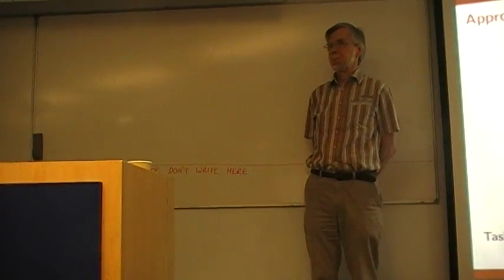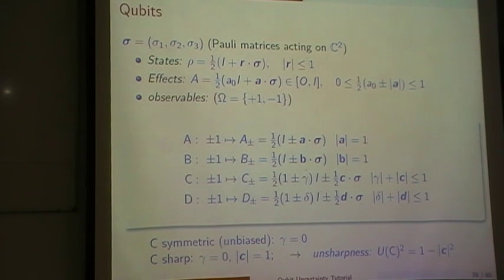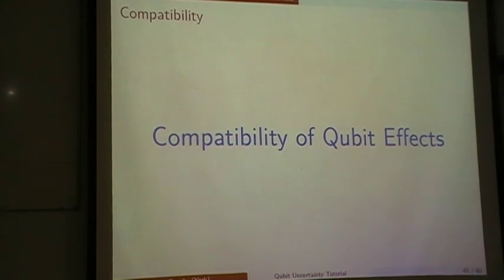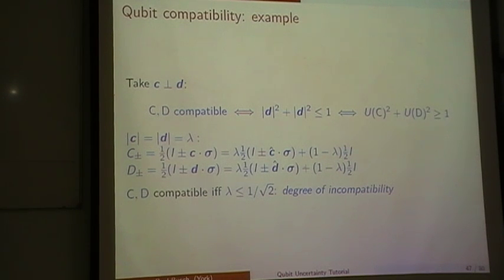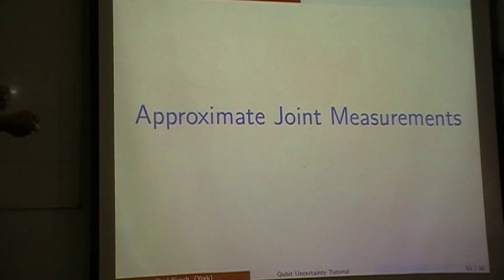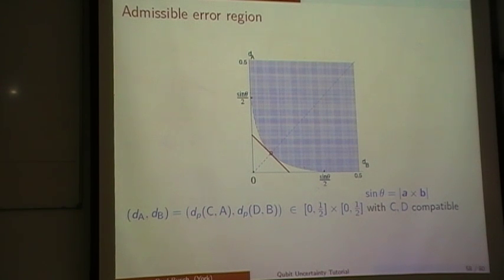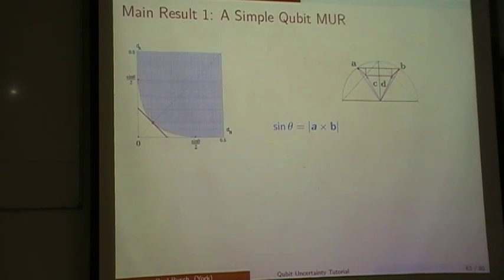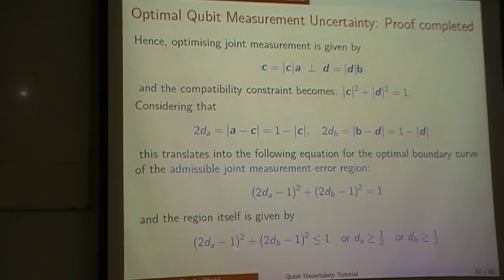Paul Busch, Tutorial 2a, "Qubit uncertainty"